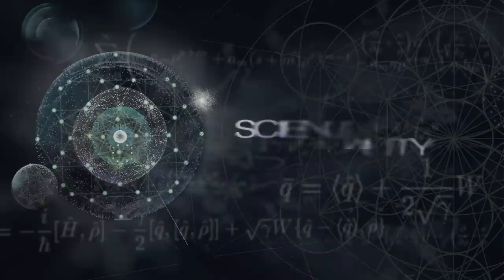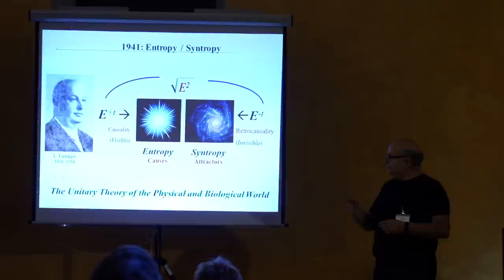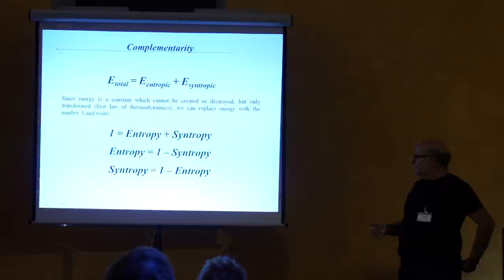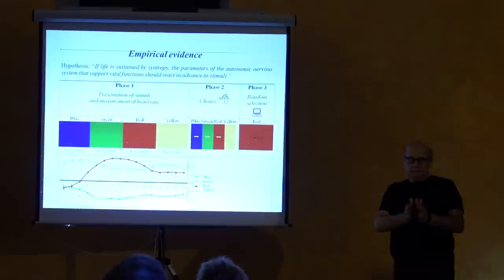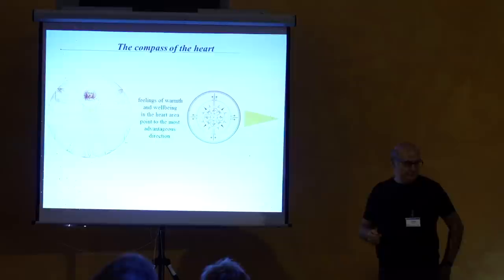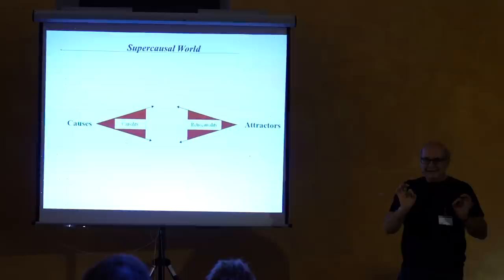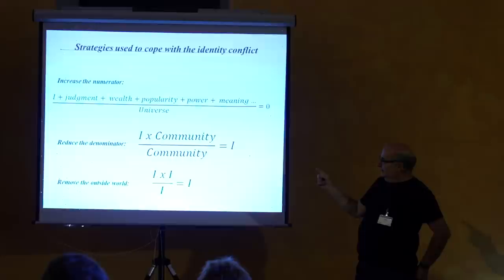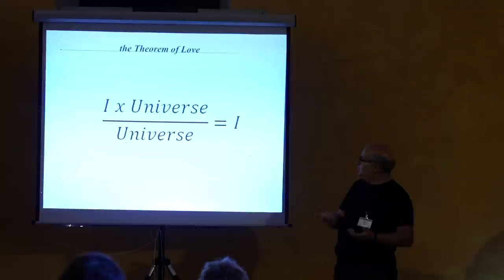The Theorem of Love: Ulisse di Corpo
With his characteristic clarity, Ulisse di Corpo explains the two solutions of Einstein's well-known energy equation. He introduces entropy's complimentary expression, syntropy, as an attractor, the law that governs the invisible world, as opposed to the causality of entropy, which governs the physical world. He explains that life is a balance, as all our attempts to increase syntropy produce entropy, and the challenge is to increase syntropy with as little entropic action as possible. The key is to use the heart as a compass, as the heart is the chief instrument for detecting attractors from the future. One of the problems of the emphasis on entropy is that we feel we exist, but feel ourselves to be nothing, so find no purpose in life. Meaning can only be found when we unite the entropic universe with our syntropic self. This is the movement from duality to nonduality, which is achieved through love.